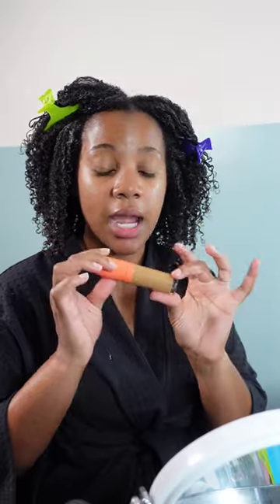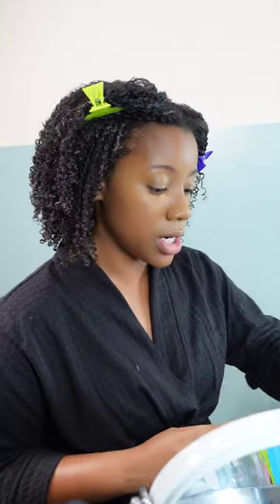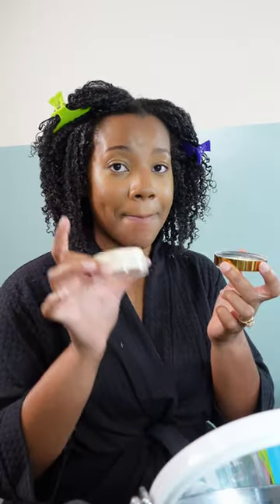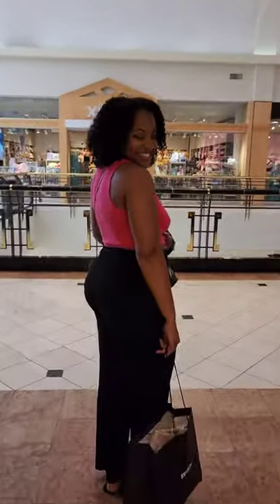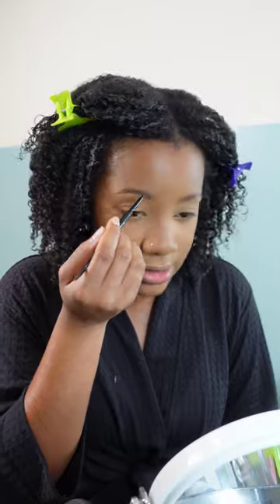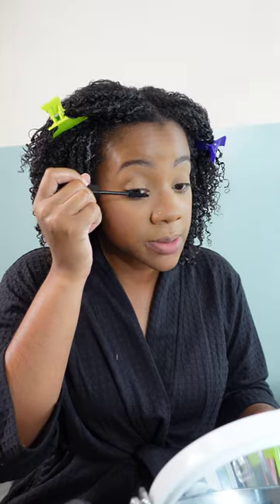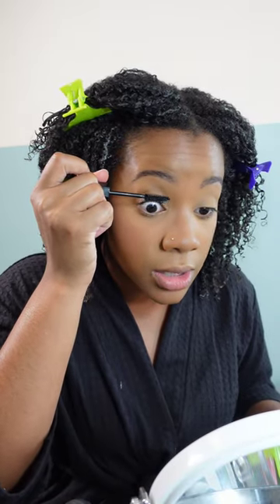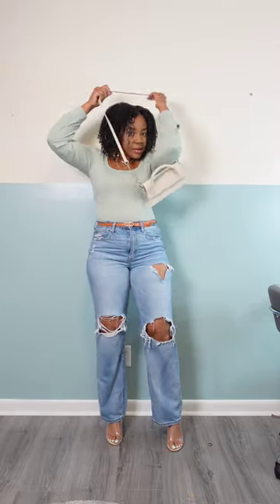It's a GRWM |Casual Makeup for Dinner Night |PONPON SISTERS